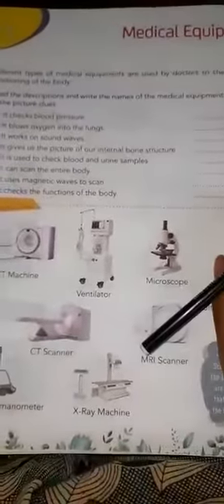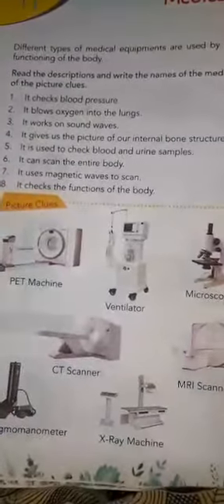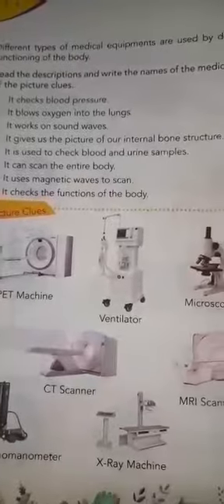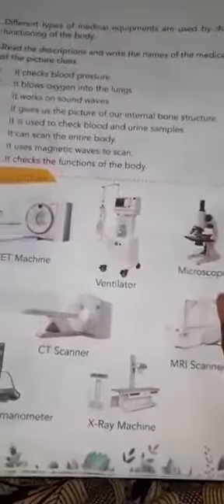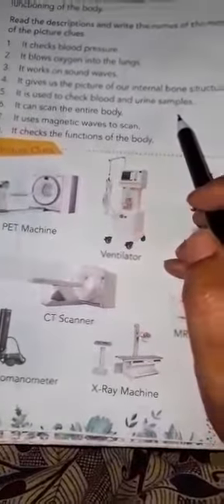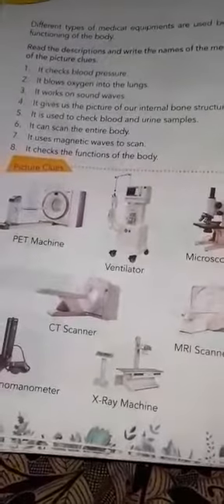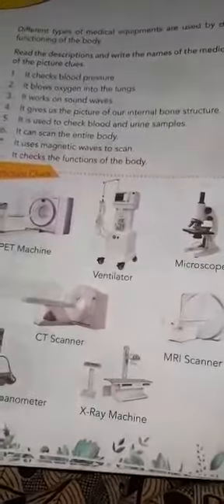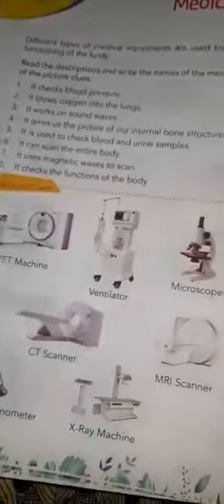Class V G.K. Ch-17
Video from Vidya Niketan